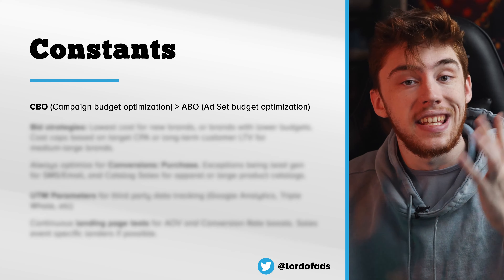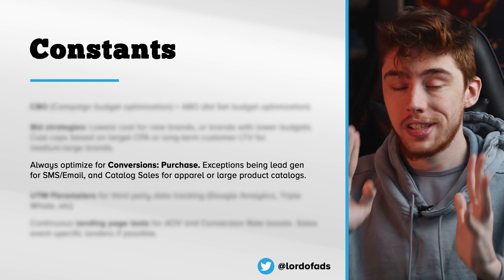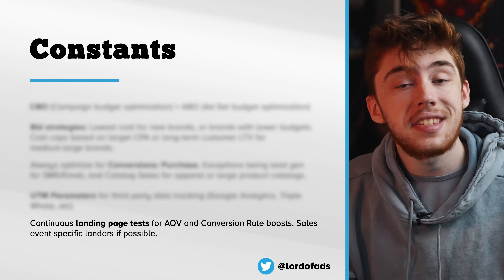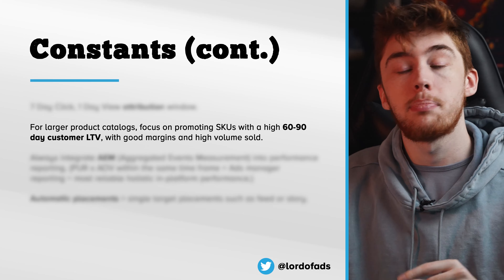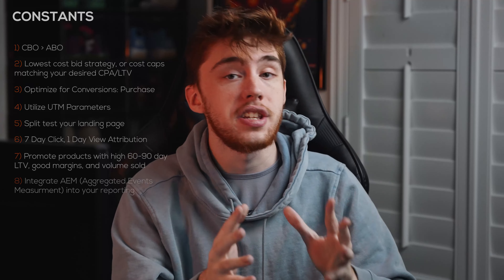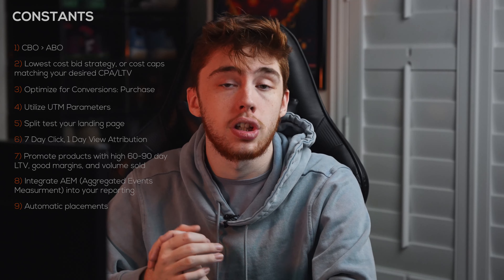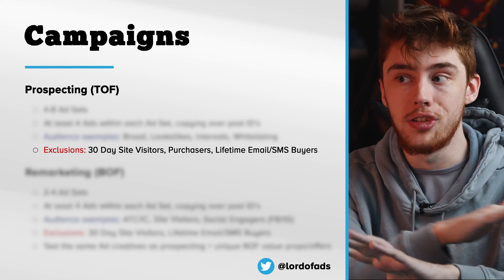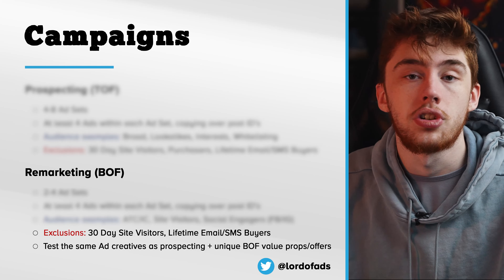CRUCIAL Facebook Ads Tips for E-Commerce and Shopify Dropshipping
Facebook Ads aren't easy. There's so much you need to learn in order to make money consistently, especially with E-Commerce and Shopify Dropshipping. In this video, I'll be walking you through some of the most important things to know about running Facebook Ads the right way. We'll go into strategy, tips and tricks, as well as Ad creative best practices.

0:19 - 6:43 Constants in your Ad account
6:44 - 9:43 Campaign set up
9:44 - 13:42 Ad Creative best practices

➤ Join my Round Table marketing community for high-performing business owners and paid traffic specialists